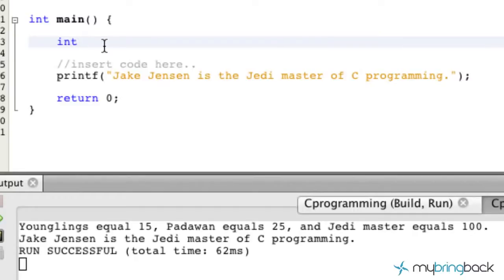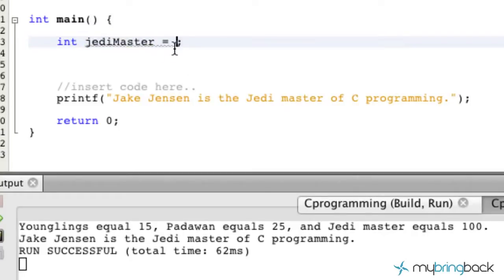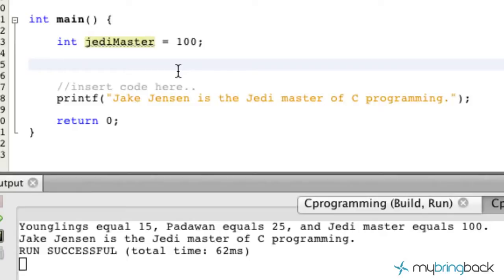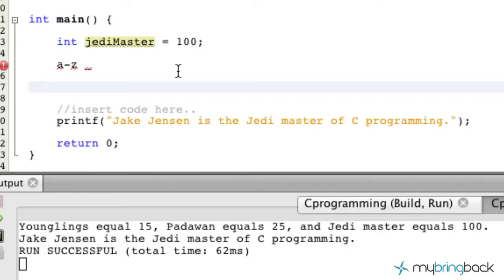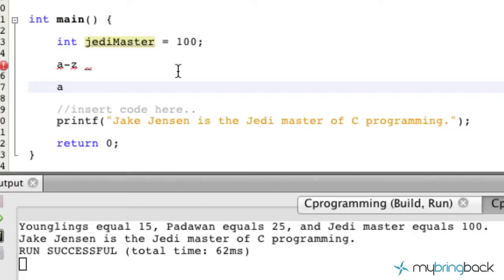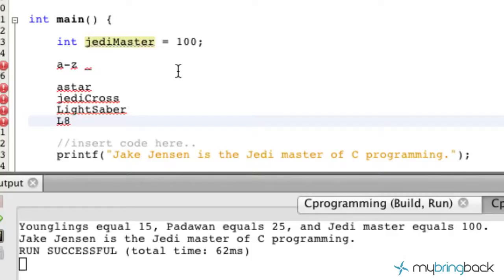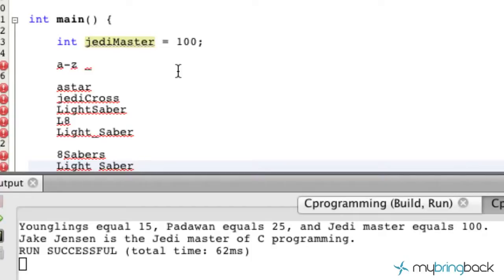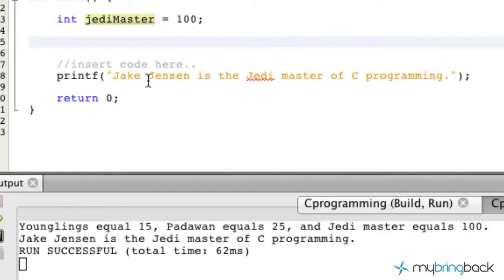Learn C Programming Tutorial 1 8 Intro to Variables